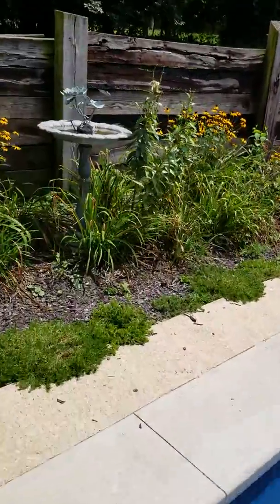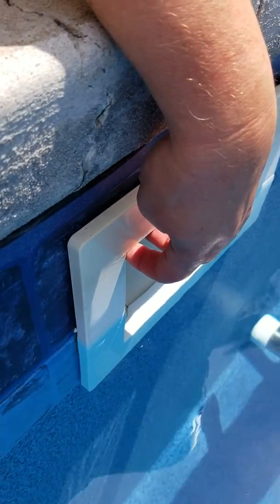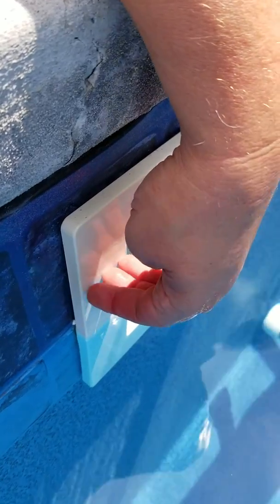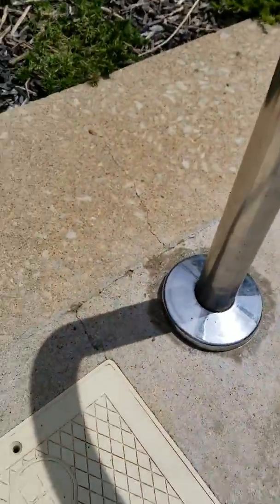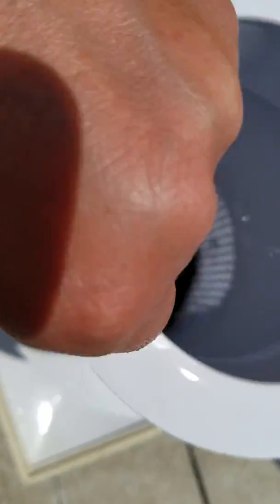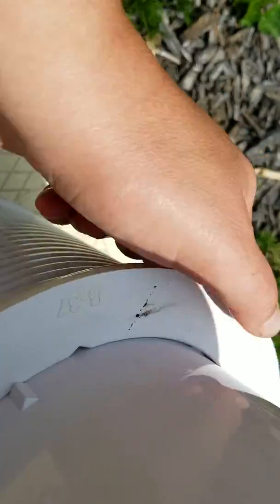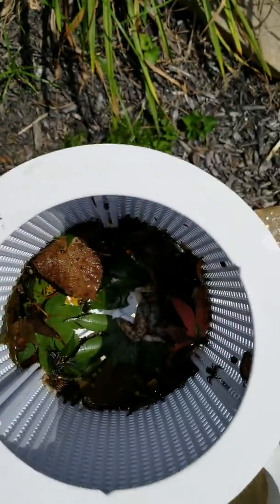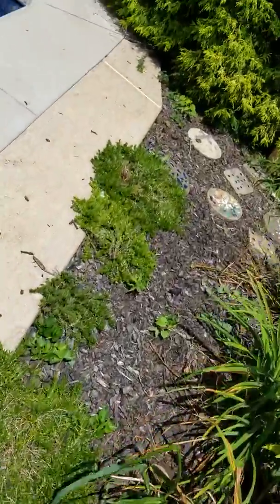Pool 01 water level & skimmer basket